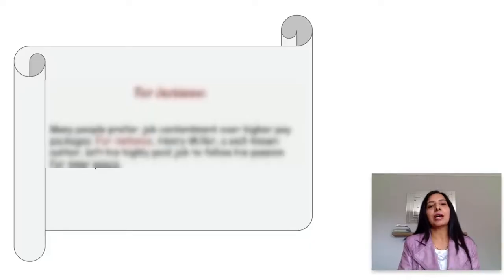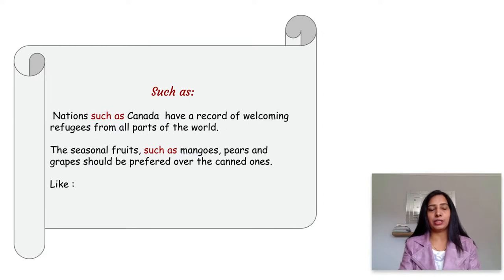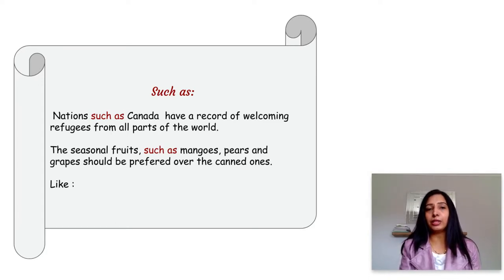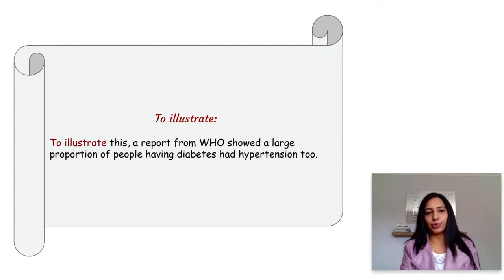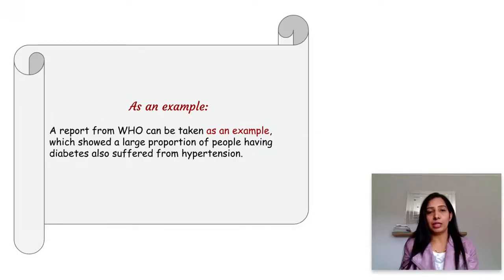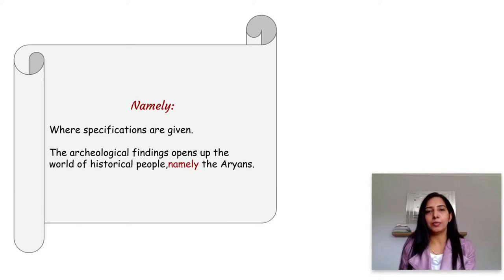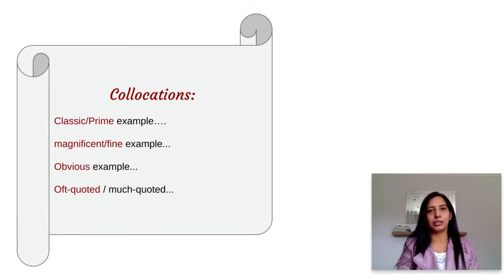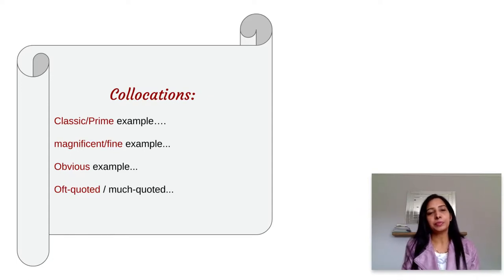2021 IELTS : presenting examples in different ways.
This video provides you with various ways to give example in your exam.

Other useful links:

IELTS Clear Your Basics in PUNJABI series: The most common 3 mistakes in Writing task-2 exam

IELTS Clear Your Basics in PUNJABI series: 5 different ways to Paraphrase

Good luck!!